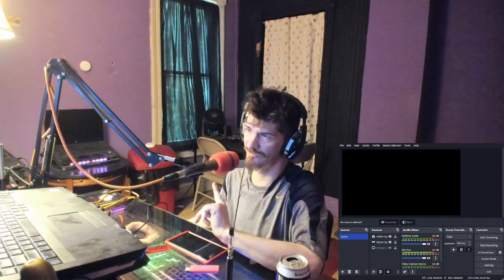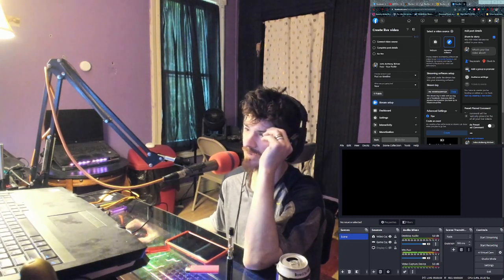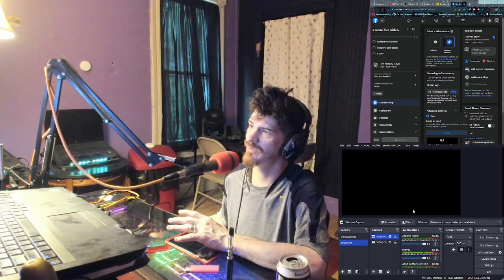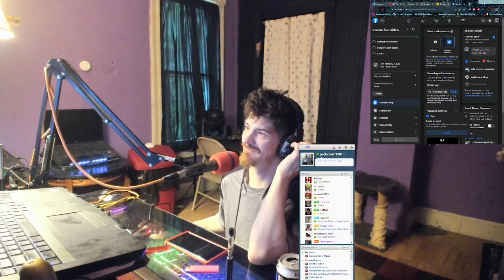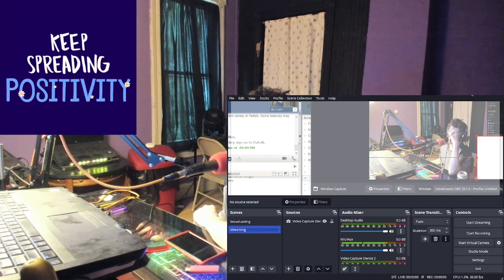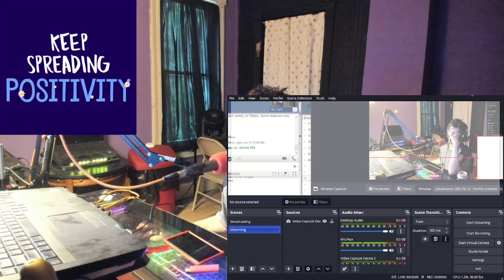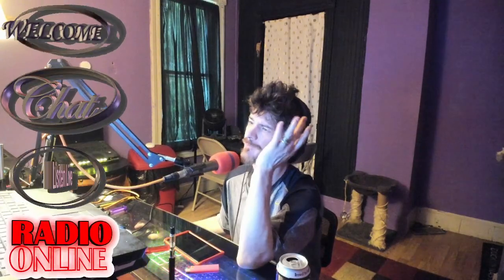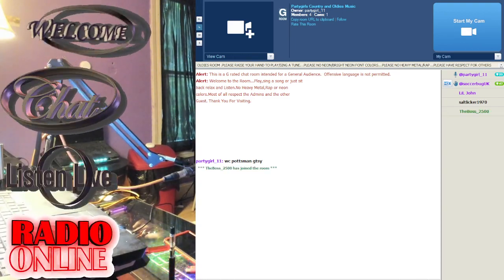How To Use OBS